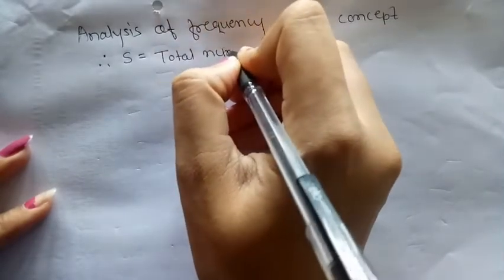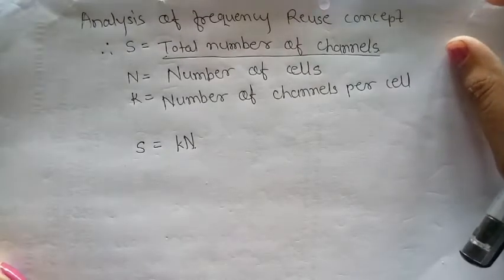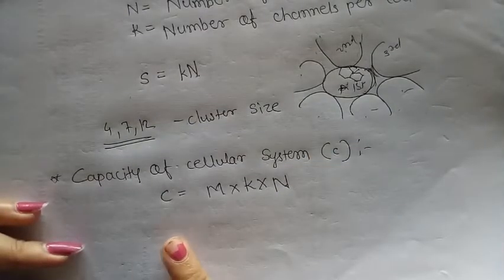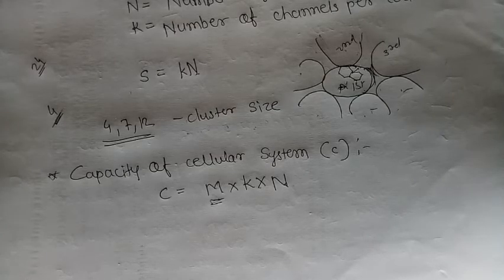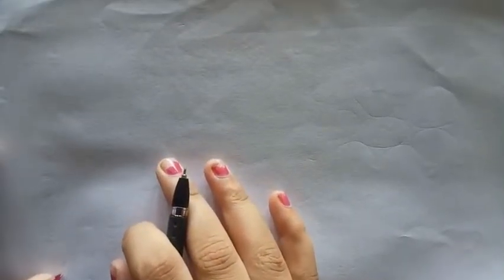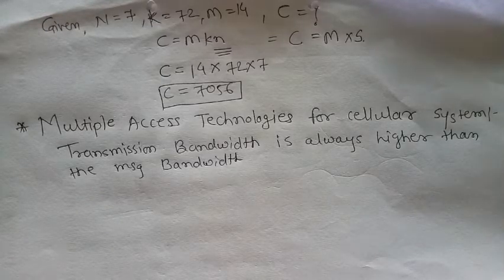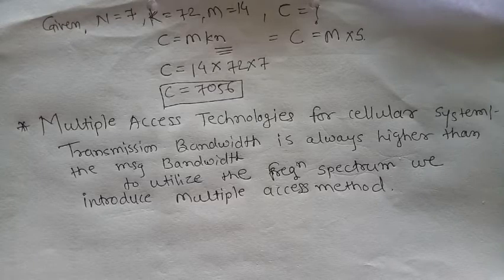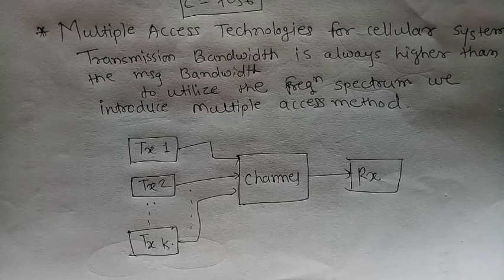Analysis of frequency reuse concept and Multiple Access(MWC)